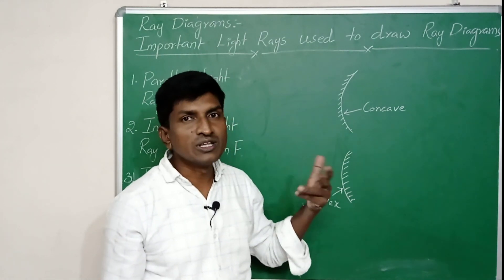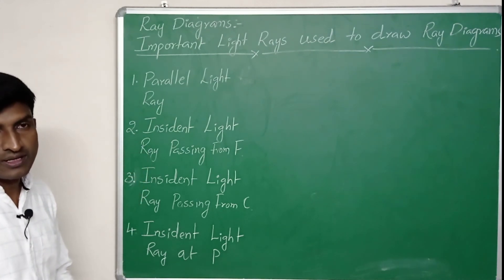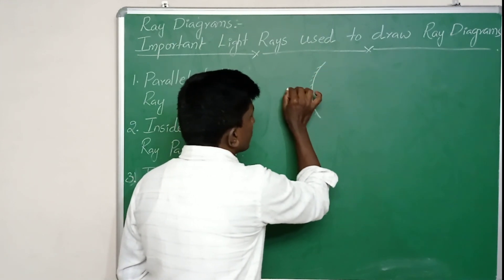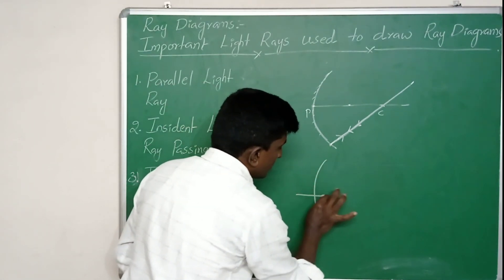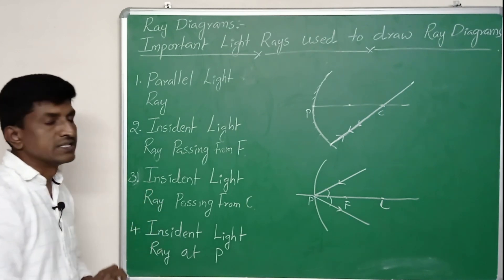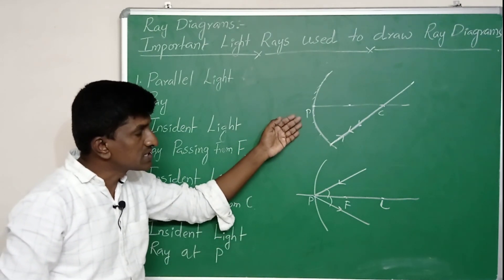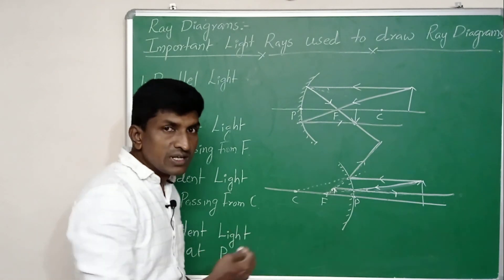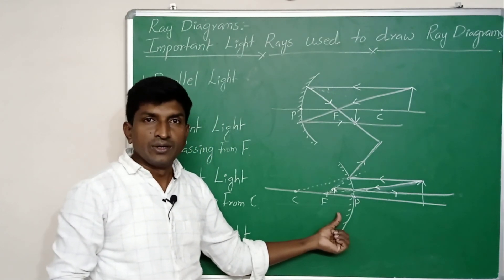Important Light Rays to draw Ray Diagram | Spherical Mirrors | Reflection of light at Curved Surface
Formation of image by Curved Mirrors.

What is a Ray Diagram?
How Ray Diagrams are Drawn?
Important light Rays to draw Ray Diagrams.
Useful light Rays to draw Ray Diagrams in case of Curved Mirrors.
Reflection of light at Curved Surfaces,